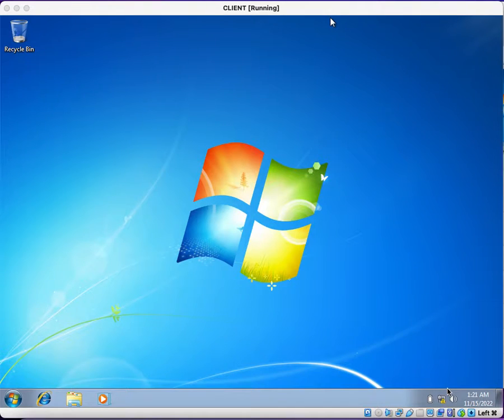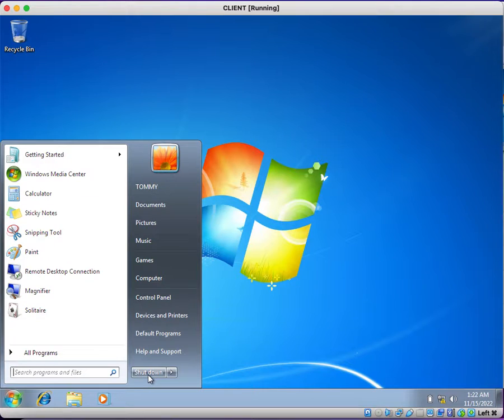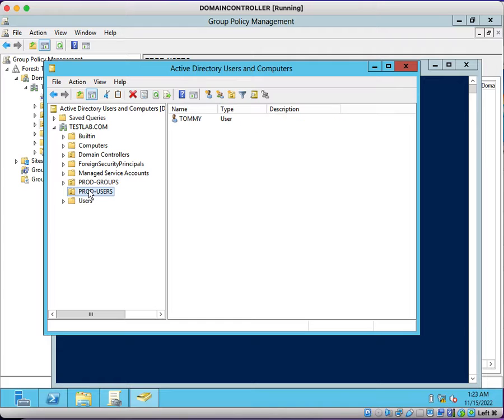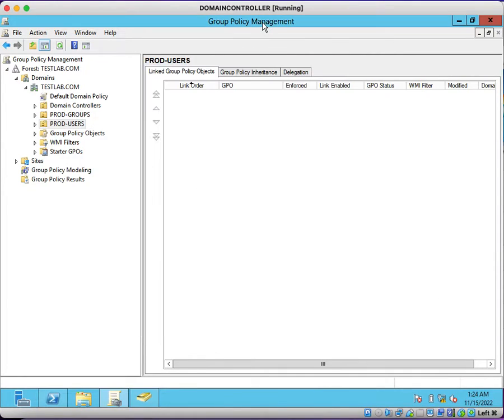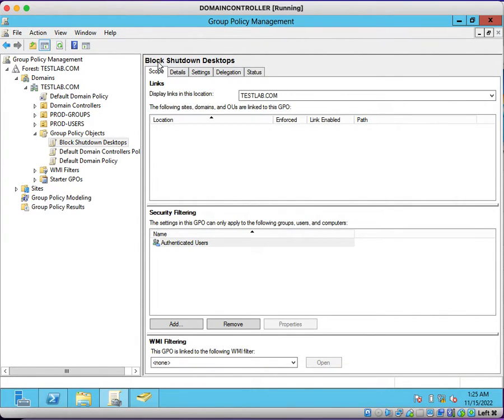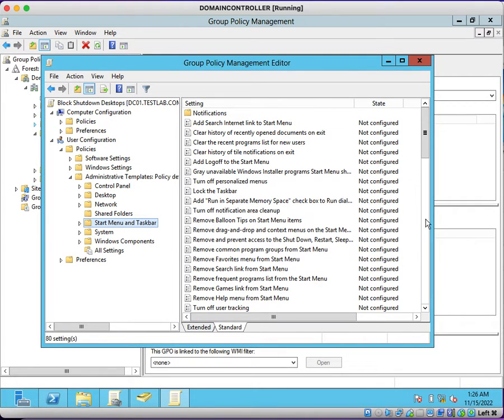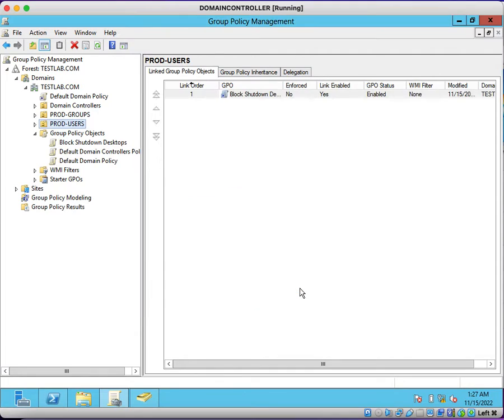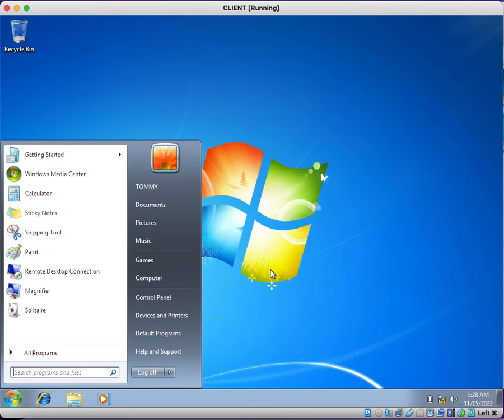Disable / prevent Shutdown button using group policy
This video will help to understand how to remove / disable to shutdown computer button on start menu.